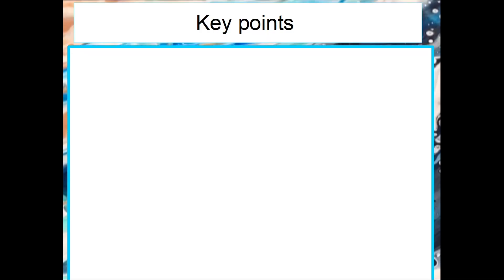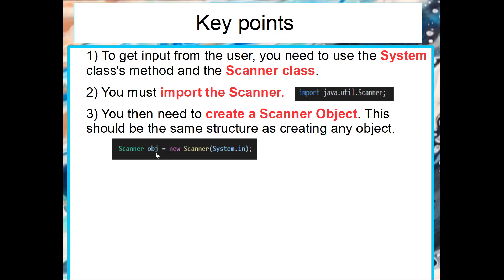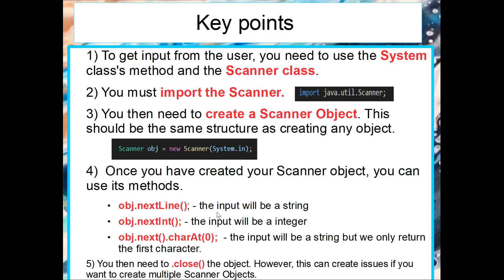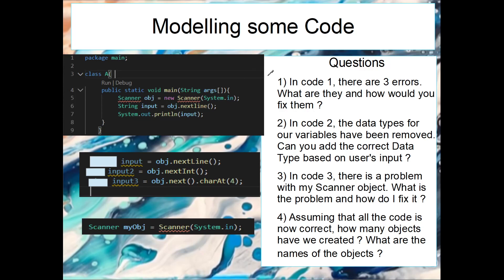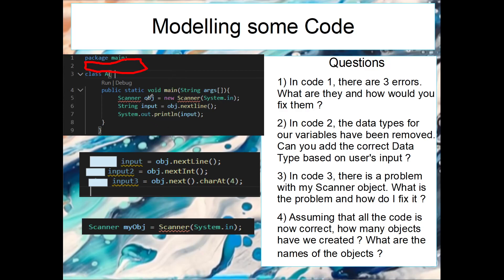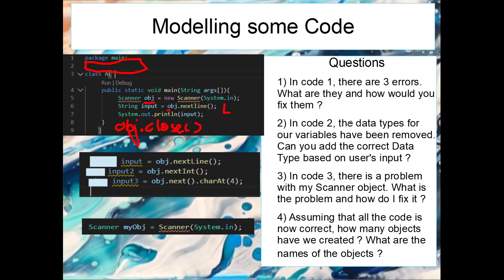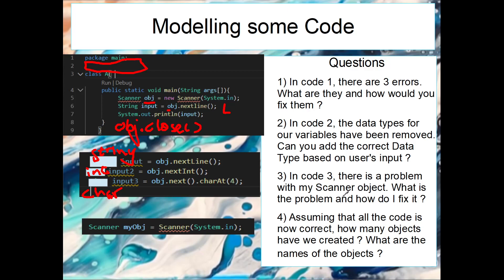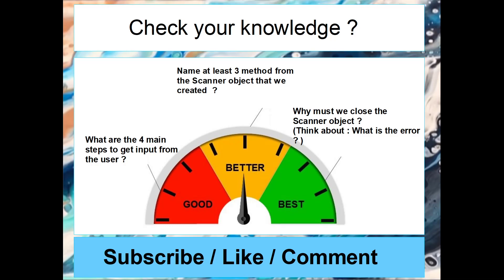2.9 MTA 98-388 - Java Fundamentals – Looking at importing the Scanner Class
In this video, we are going to learn all importing the Scanner class to get user's input